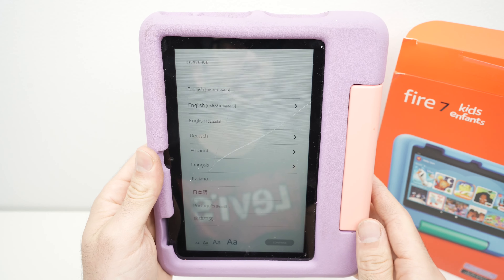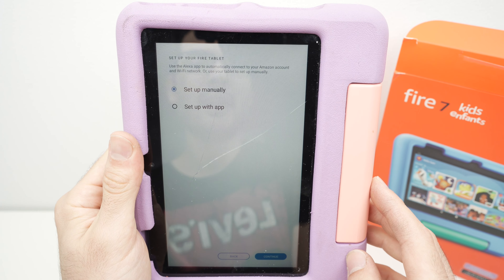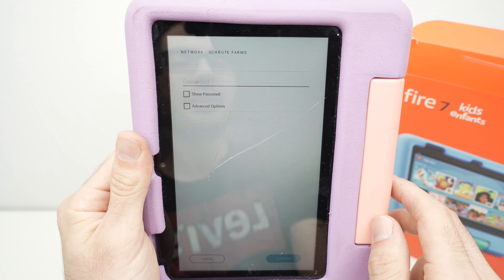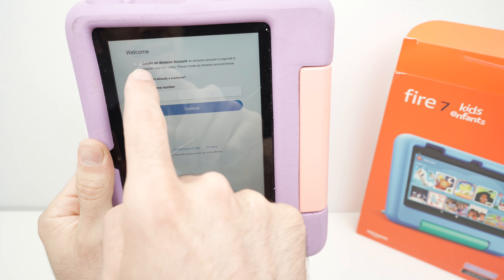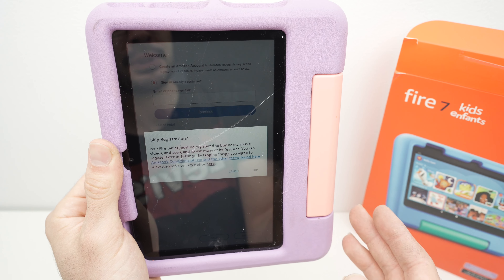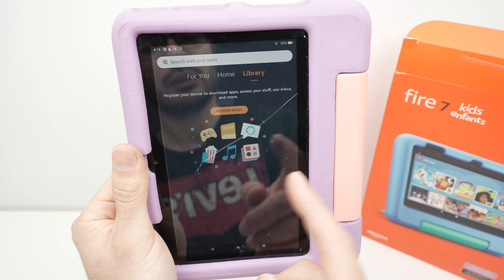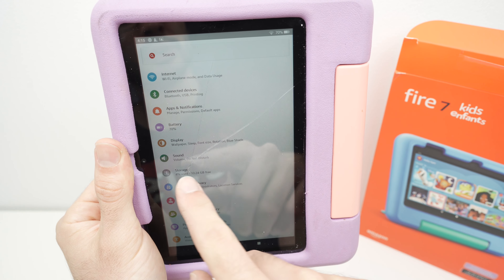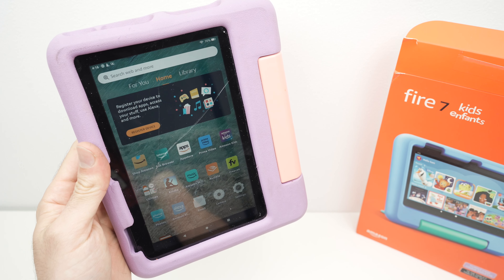How to Setup Your Amazon Fire Kids Tablet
I'll guide you step by step on how to fully setup your Amazon Fire Kids.
↓↓Amazon links↓↓
►Charger for this tablet
►Micro SD Card
►Amazon Fire 7 Kids tablet
►Amazon Fire 10 Kids tablet